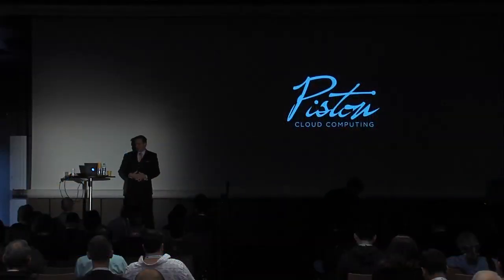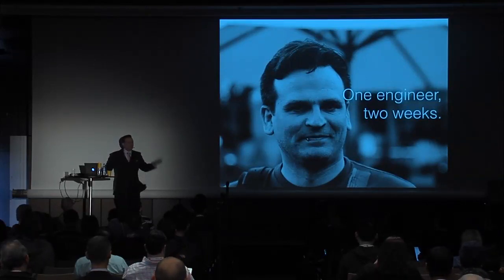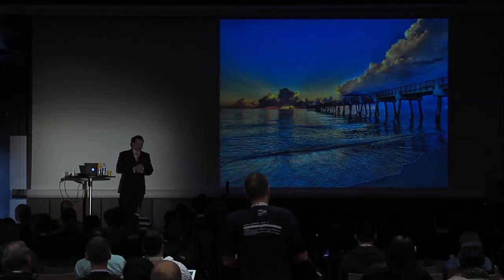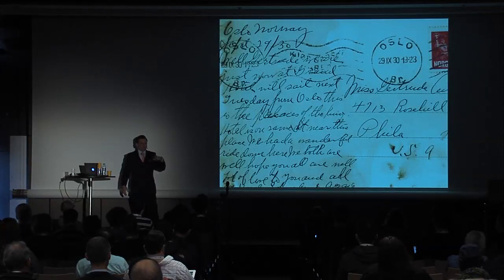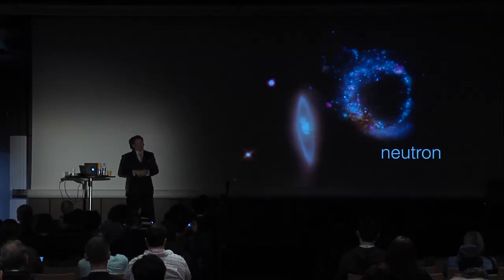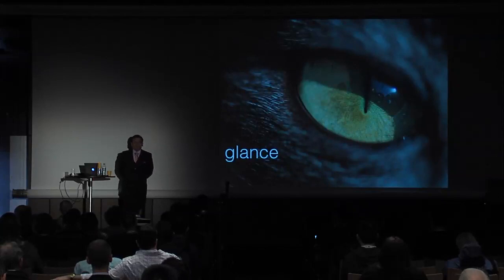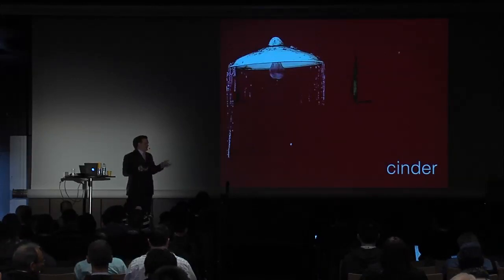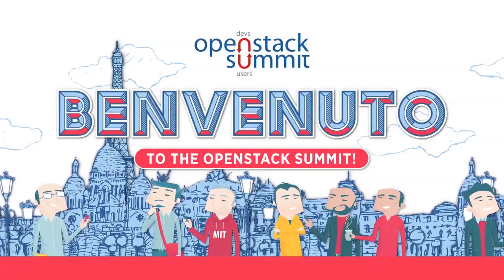Upgrading in Place from Grizzly to Icehouse: A Cautionary Tale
For their most recent major release, Piston decided to change the base of their OpenStack distribution from Grizzly to Icehouse. What could possibly go wrong? Plenty, of course! Platform Engineering Manager Forrest Carpenter walks through the gory details of the things Piston encountered during a sweeping change to the underpinnings of their product.